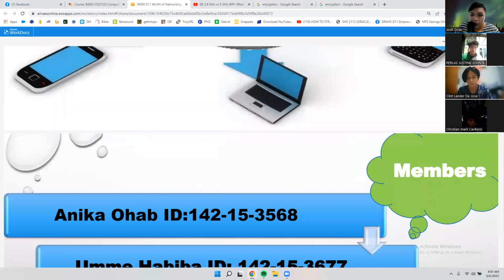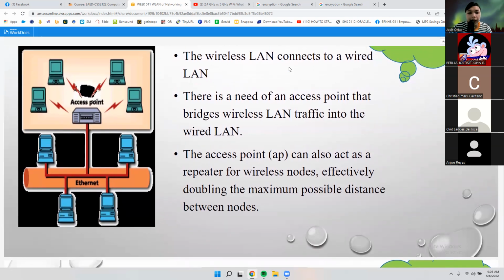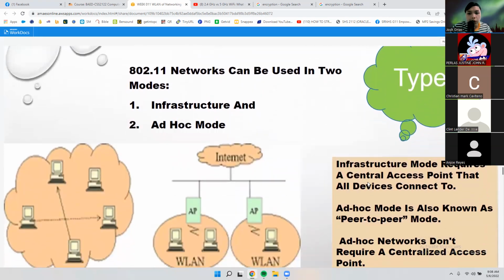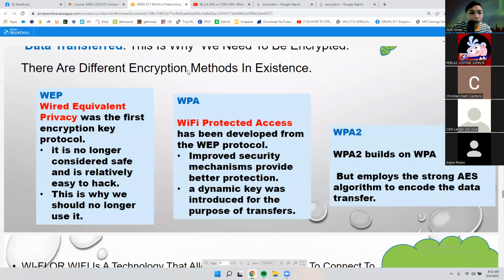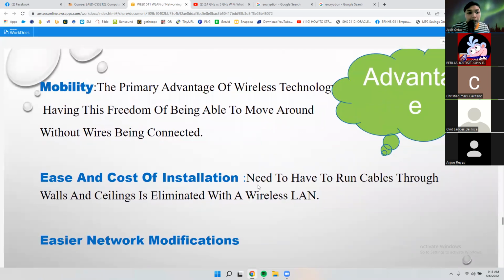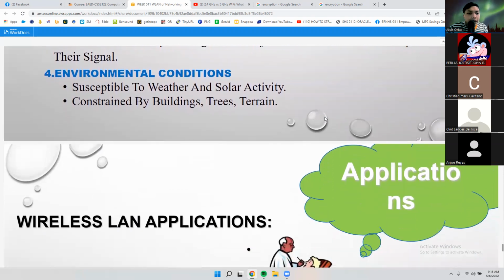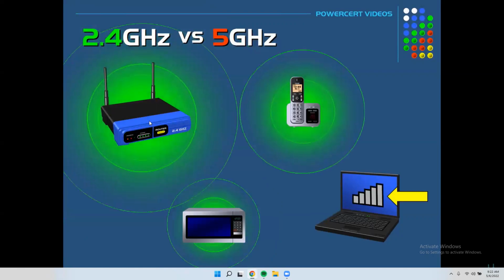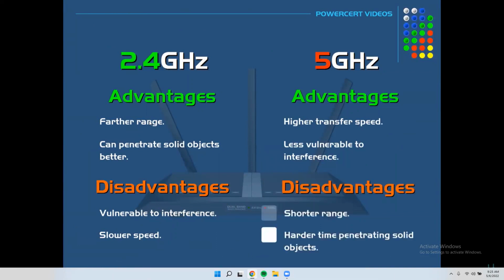CSS 4 - Set Router / Wireless Access Point / Repeater Configuration (Part 2)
2.4 GHz vs 5 GHz WiFi: What is the difference?